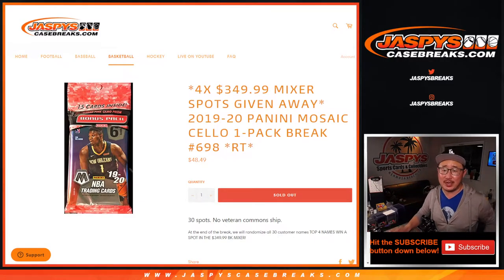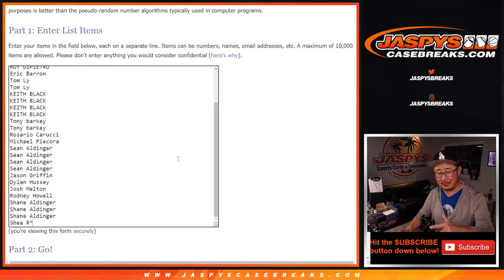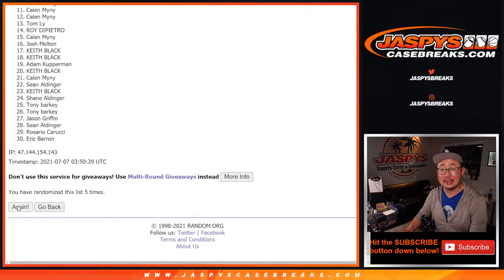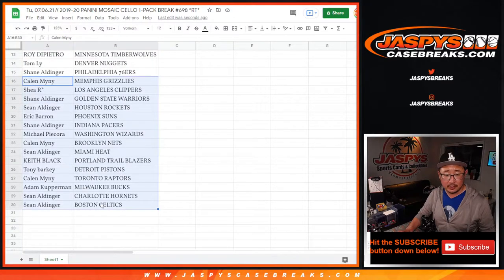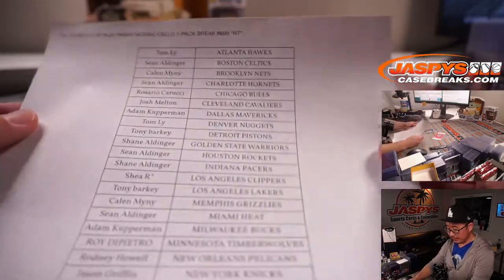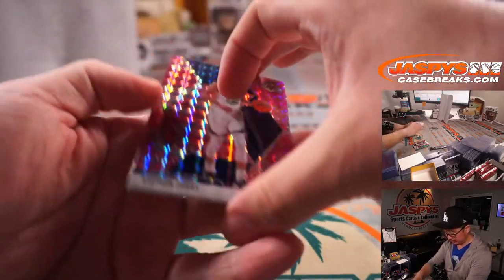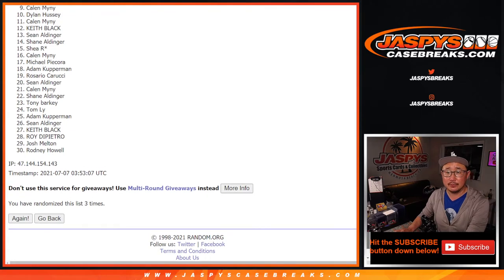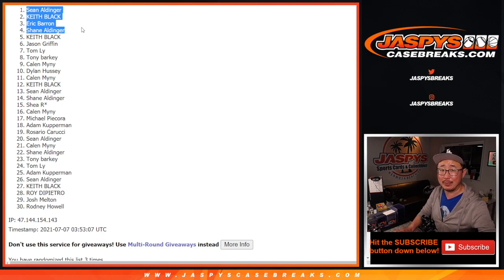Tu, 07.06.21 // 2019-20 PANINI MOSAIC CELLO 1-PACK BREAK #698 *RT*